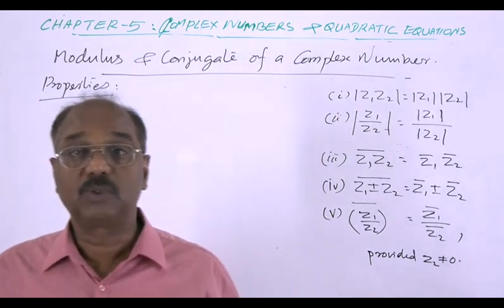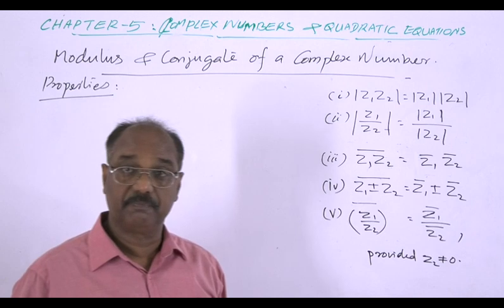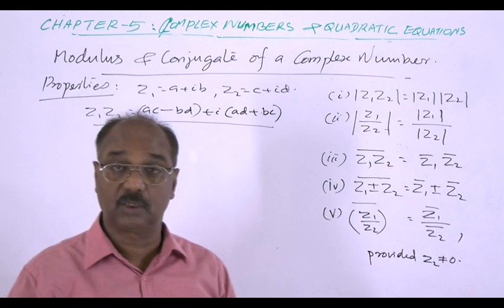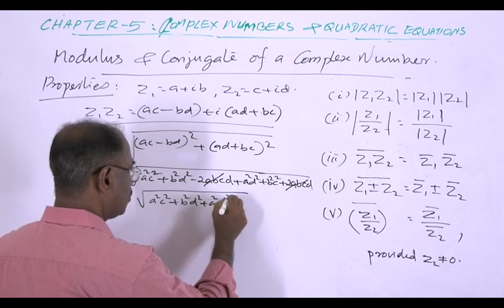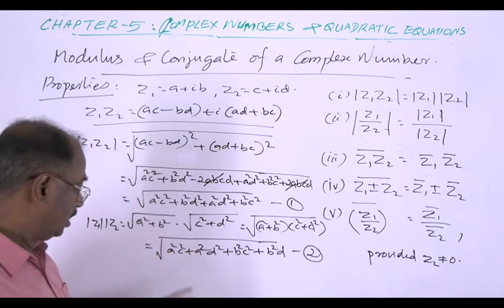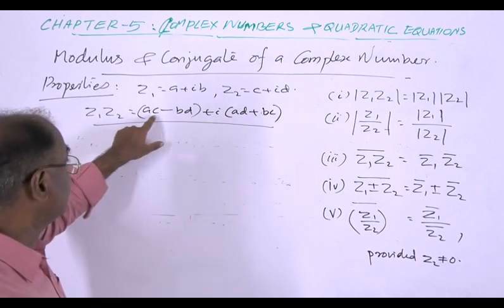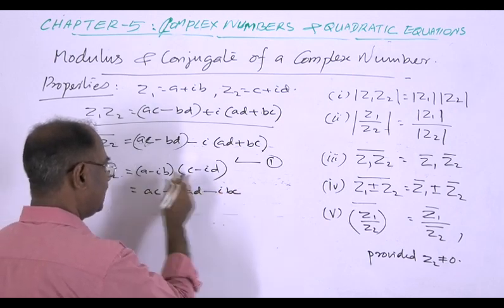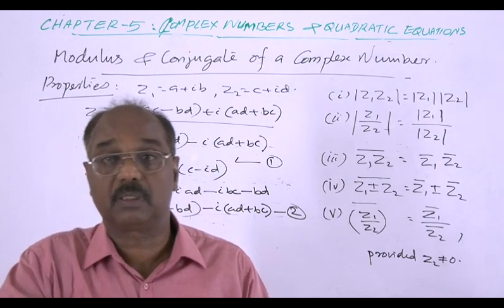Class11 Chapter5 Com Nos & Qua Equns -Properties